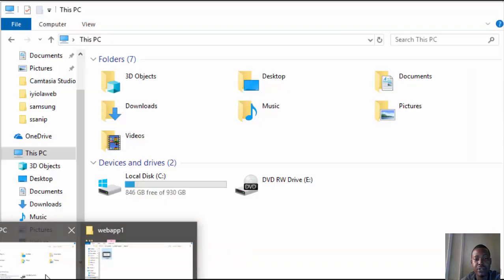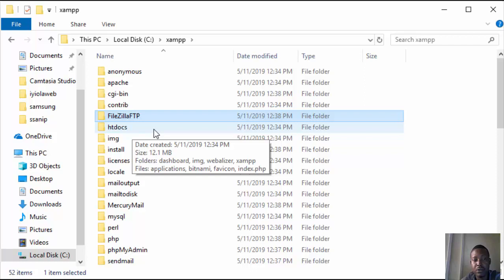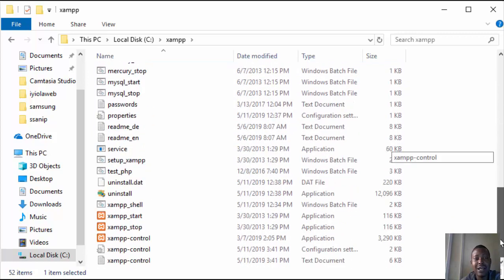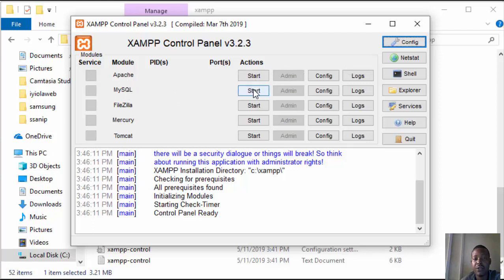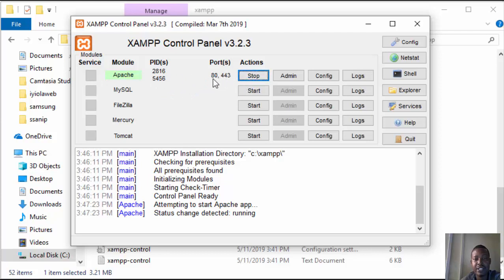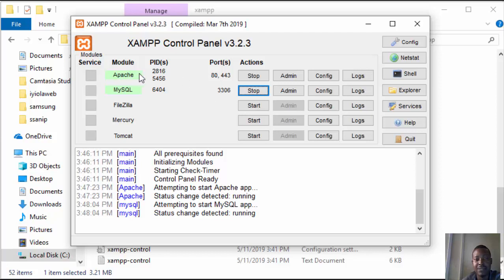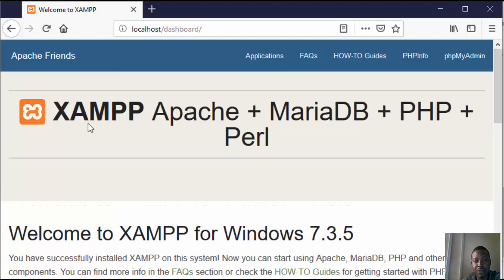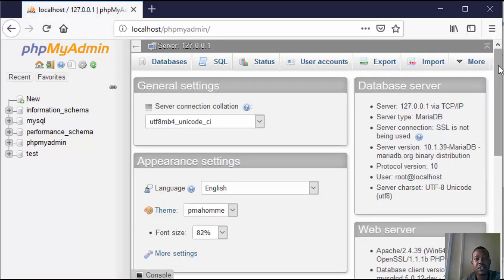XAMPP Features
XAMPP Control Panels, Localhost, PHPMYADMIN, XAMPP directories